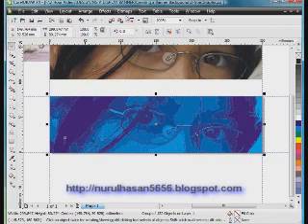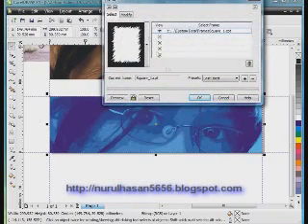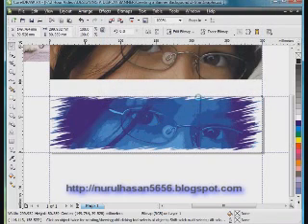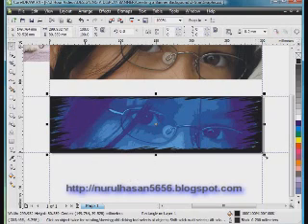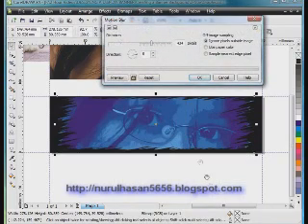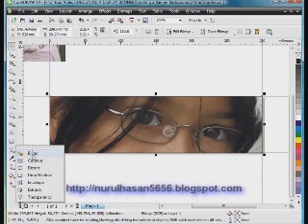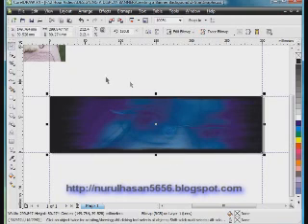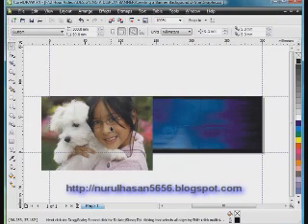create background banner with corel draw x4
this video describe to make bitmap background in coreldraw x4